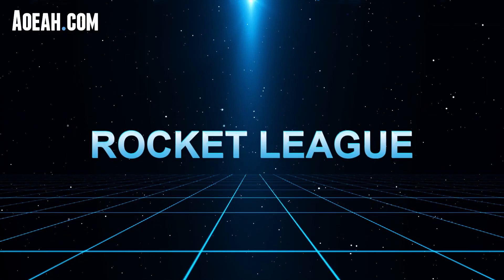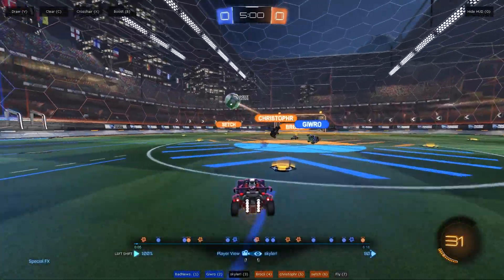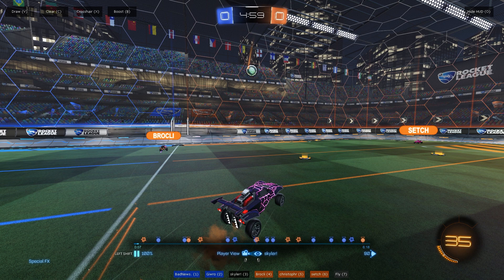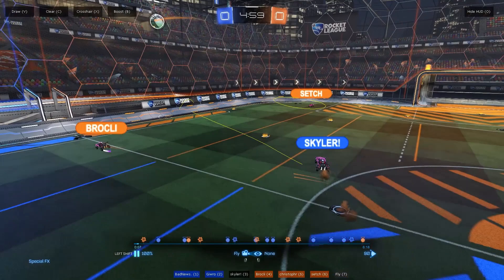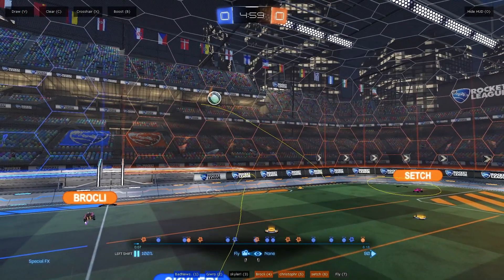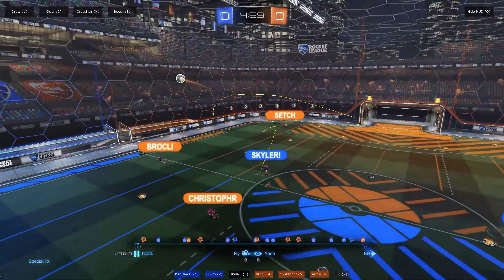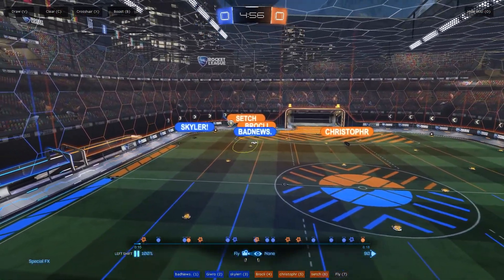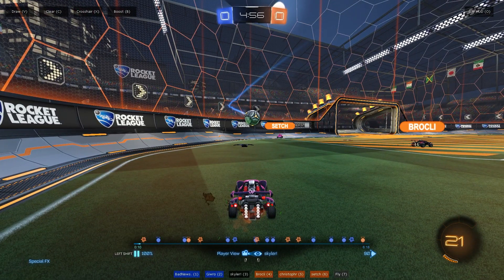How to Follow After Kickoff in Rocket League (SSL Quick Tips)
SSL tips to help you improve!